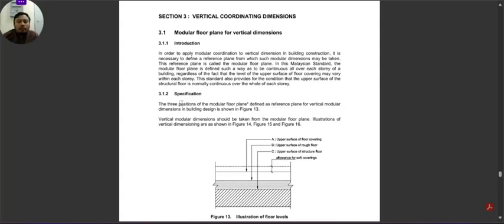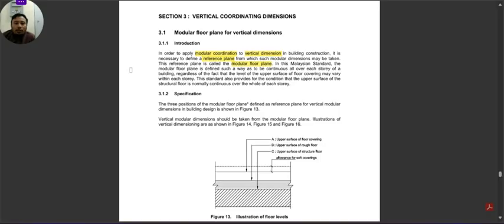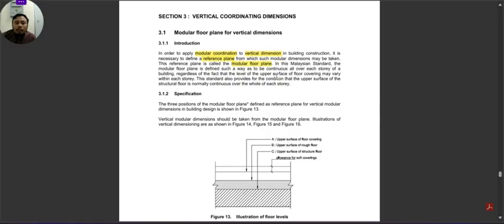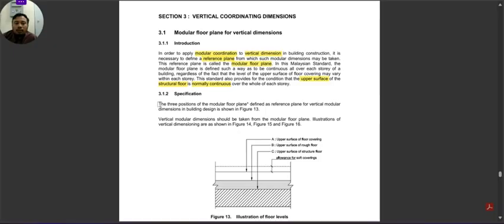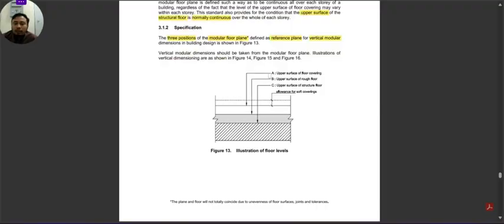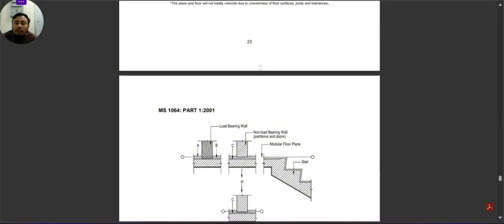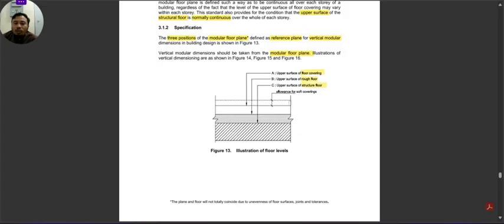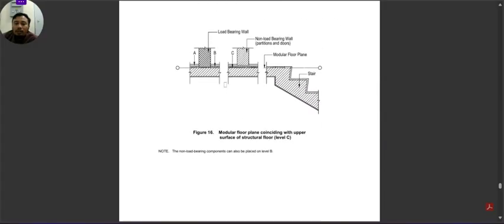Vertical Coordinating Dimension